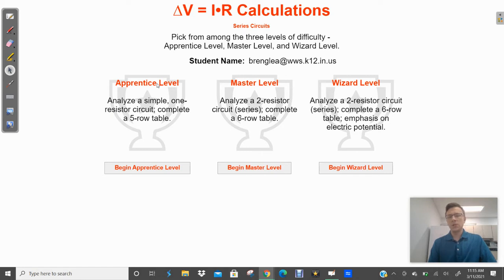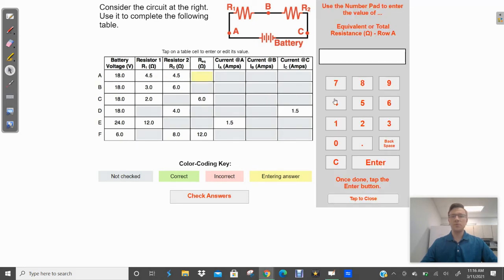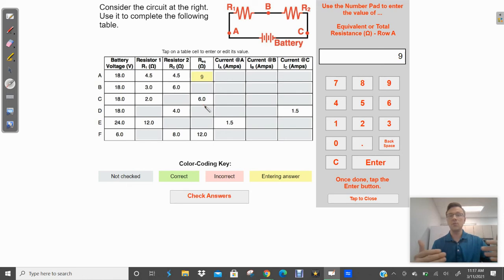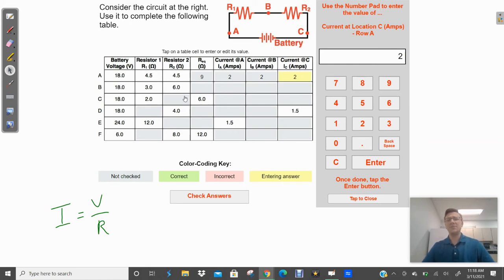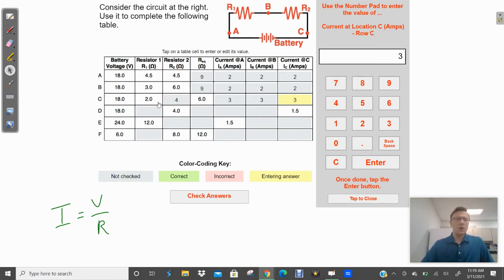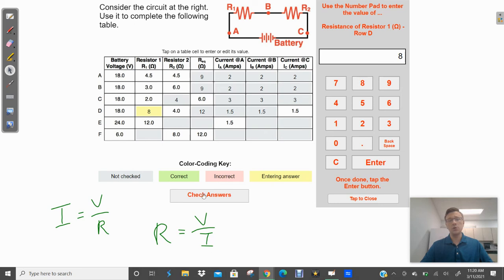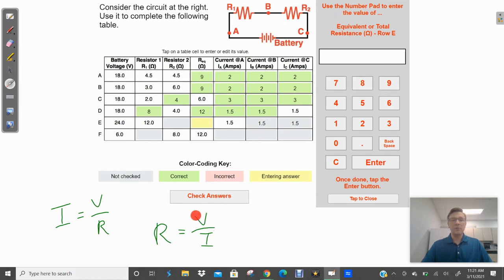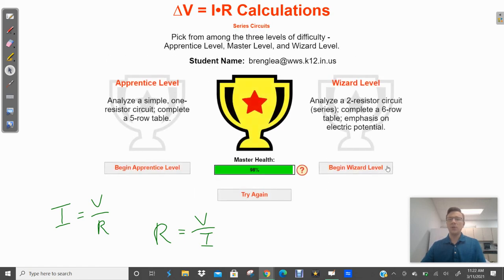Concept Builder - Series Circuit Calculations (Master Level)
Mr. Brengle goes through the Master level of the Series Circuits V=IR Calculations concept builder from physicsclassroom.com.